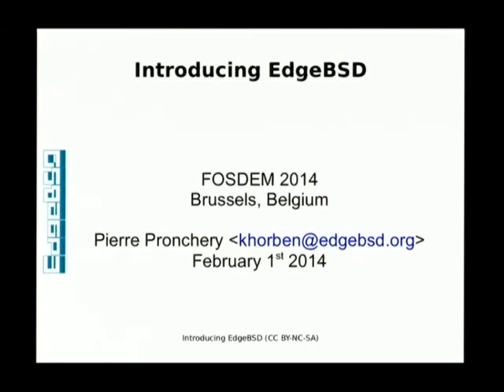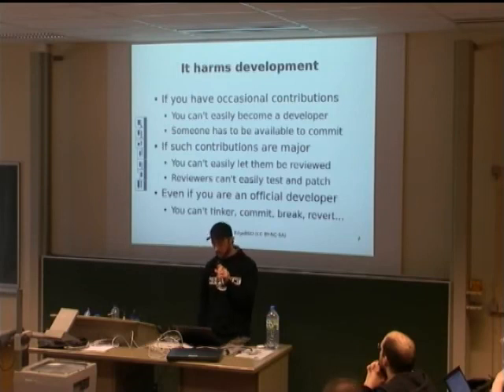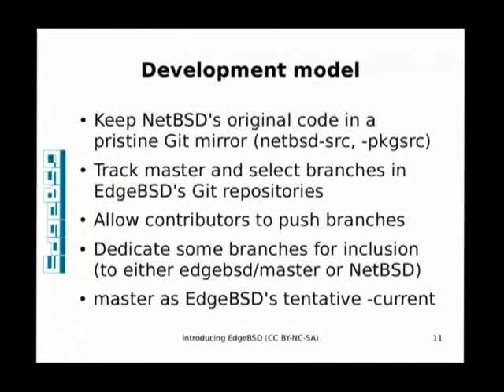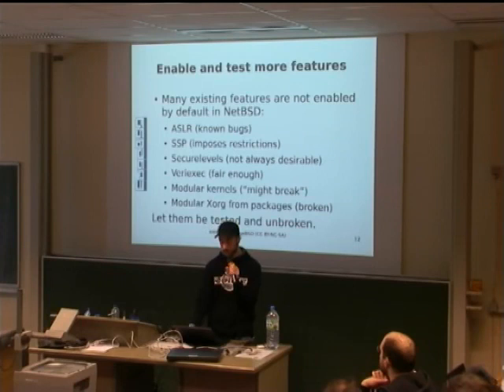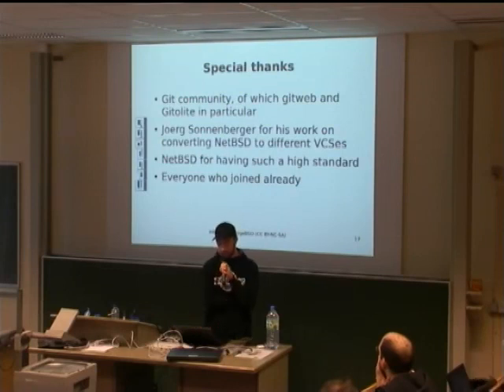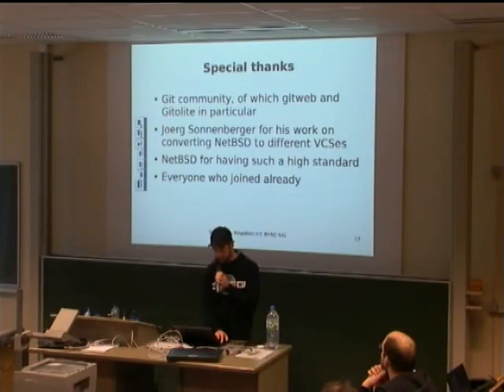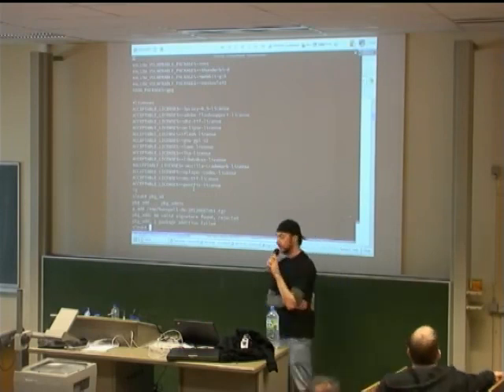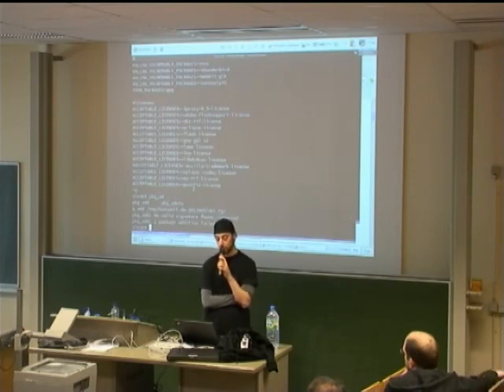The EdgeBSD Project